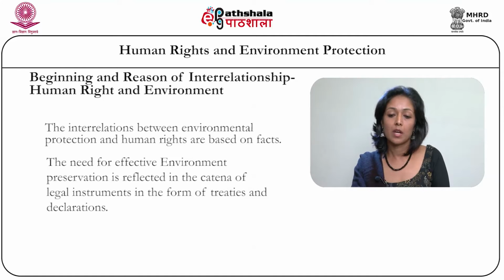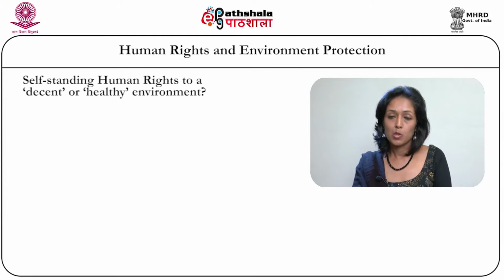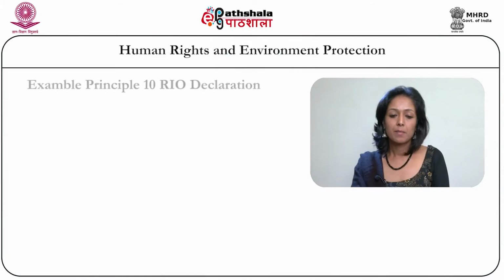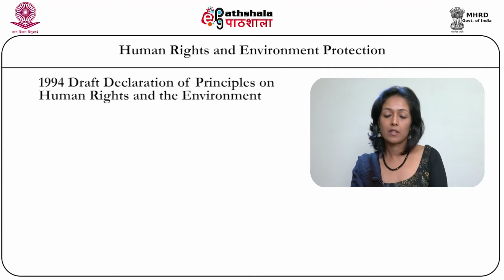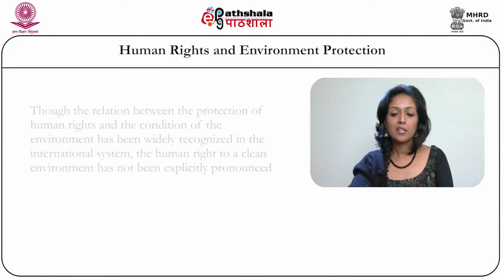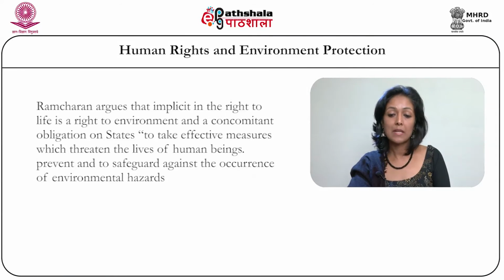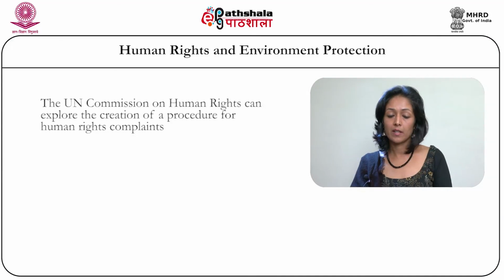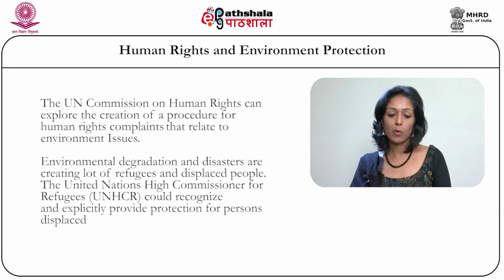Human rights and environment protection (Law)